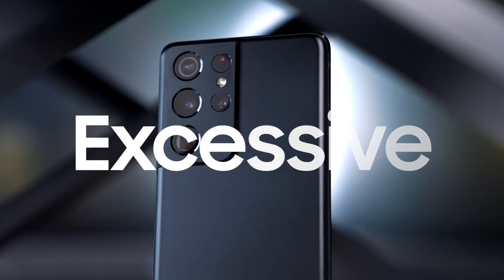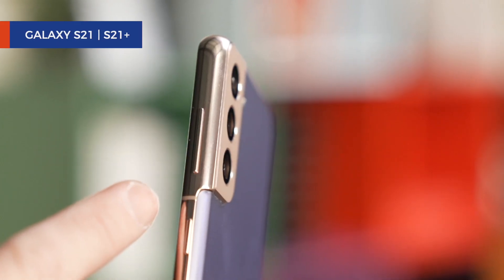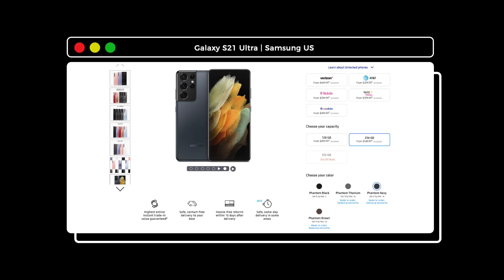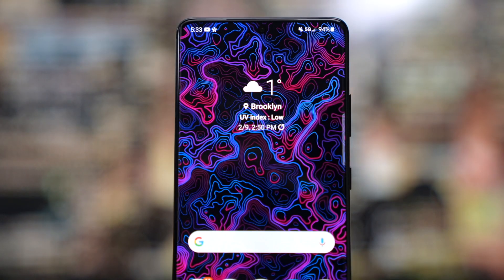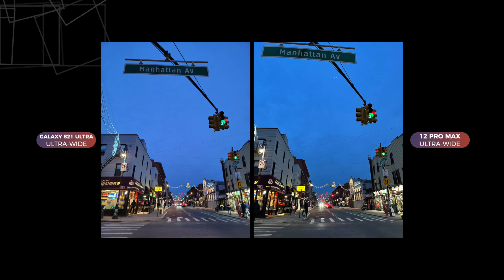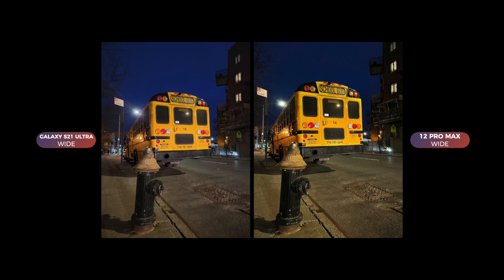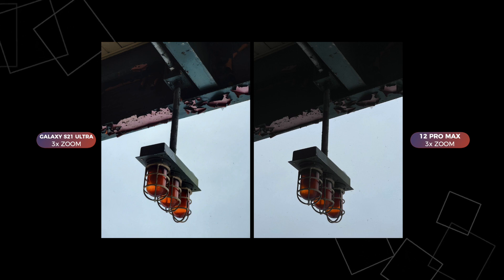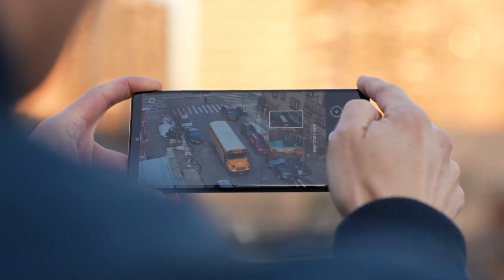Samsung Galaxy S21 Ultra Review: For Pro Users!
What makes a smartphone ULTRA? We dissect the extras that make Samsung's Galaxy S21 Ultra the phone for power users. Is it worth the $400 premium vs the Galaxy S21?  What's been added, what's been taken away, and does it make a difference.

CHAPTERS:
00:00 Intro
01:17 New Contour Cut Design
02:48 Best Display
03:39 Ultra Cameras
04:24 Galaxy S21 Ultra vs Galaxy S21: Camera shootout
05:17 Galaxy S21 Ultra vs iPhone 12 Pro Max: Camera shootout
08:25 Video Improvements + Montage
08:55 Director’s View
09:26 S-Pen on an S-Phone
11:28 Long-lasting Battery and Charging
12:19 Removed Features
13:37 Pricing
13:53 Is the Samsung Galaxy S21 Ultra your GadgetMatch?